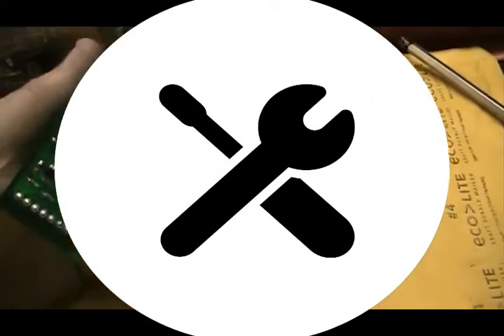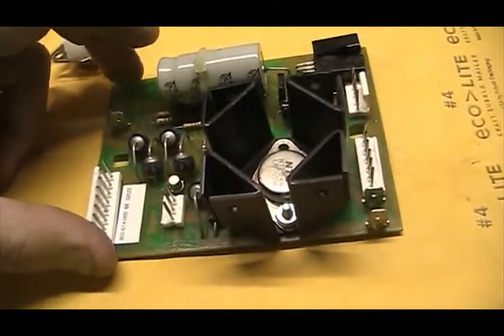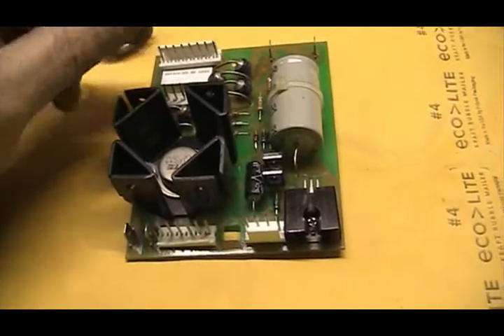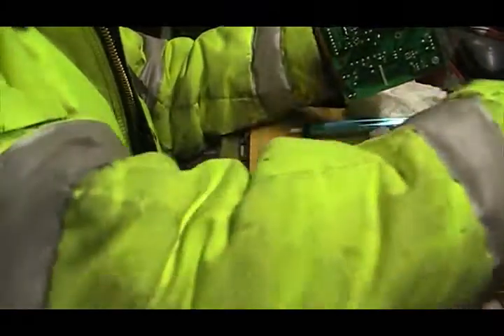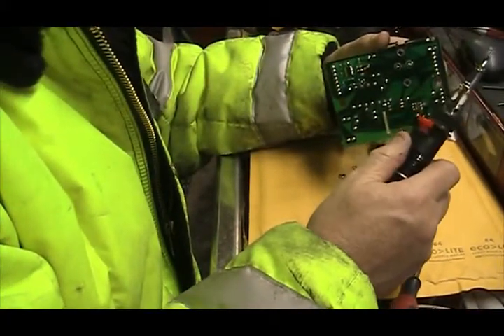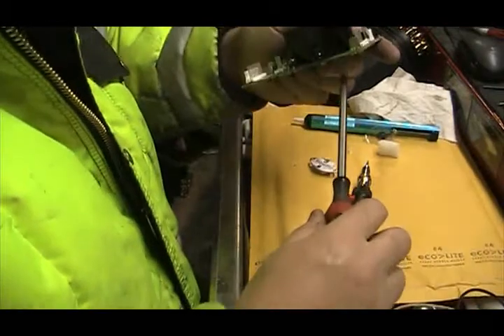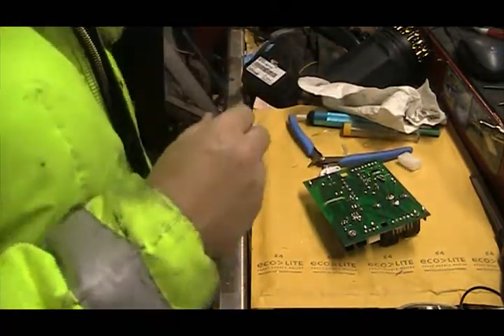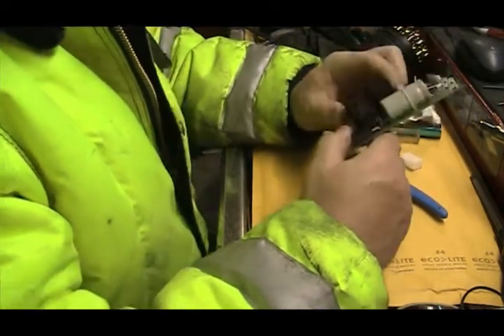DOING SOME ELECTRONIC REPAIR ON AN OBSOLETE MIG WELDER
THIS SNAPON WELDER HAS PARTS NO LONGER AVAILABLE , REPLACING SOME PARTS.